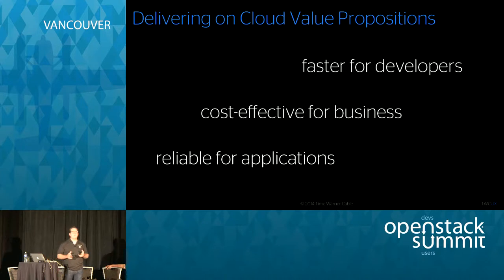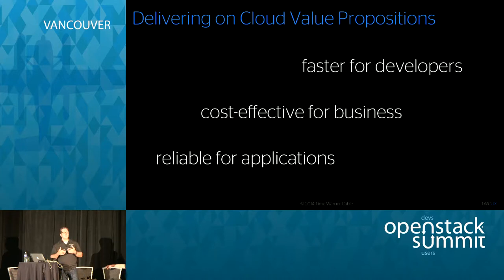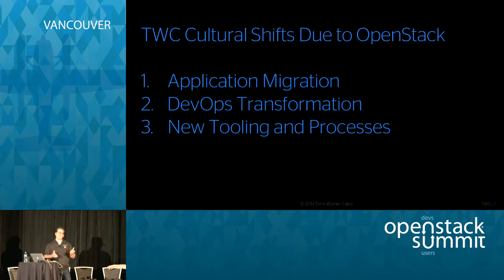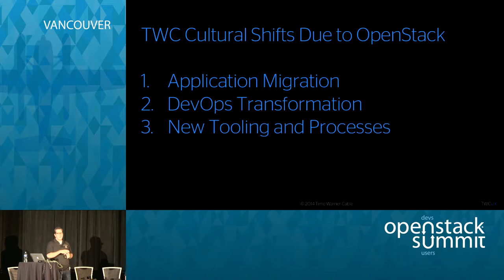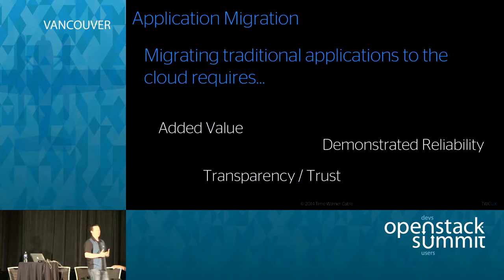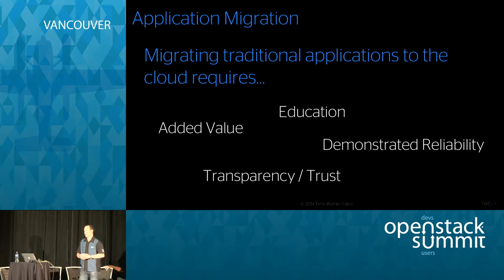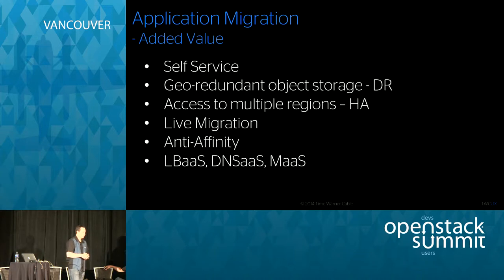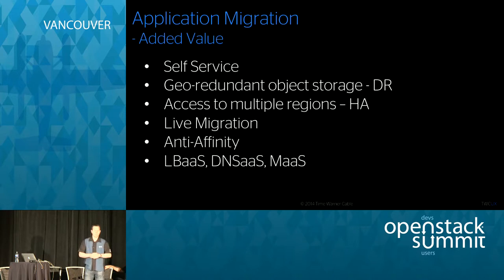Changing Culture at Time Warner Cable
Time Warner Cable is the second largest cable provider in the US, and for the past several years we have been on a mission to change the nature of television.  Moving from a world in which we serve our content, at specific times of the day, to a few TVs in your home, TWC has embarked on a plan to serve any content, any time, to any device, anywhere.  However, delivering on this ambitious plan requires …Full session details